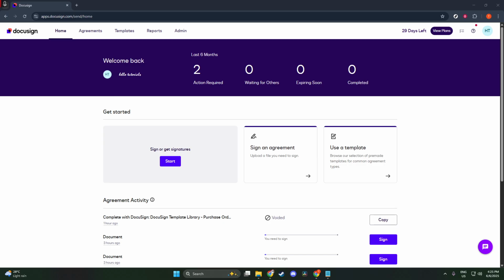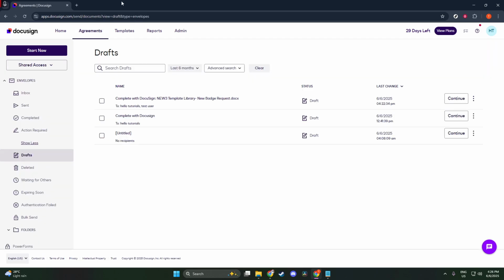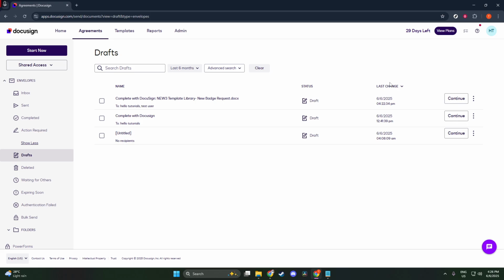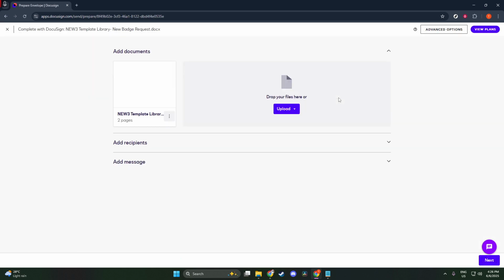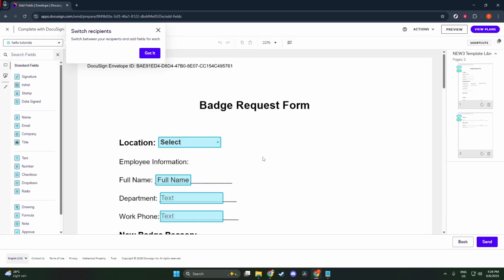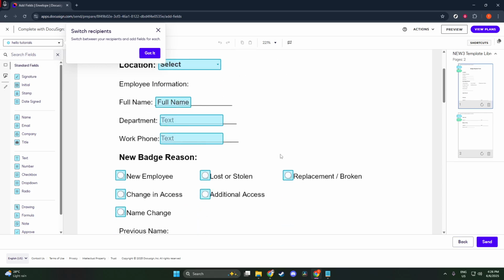How to Apply Fields in Docusign [2026 Full Guide]